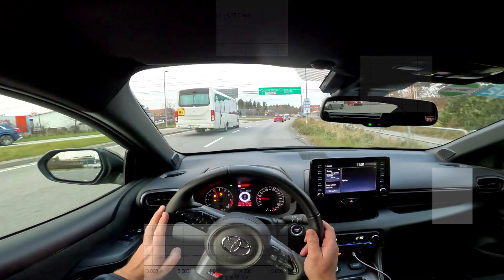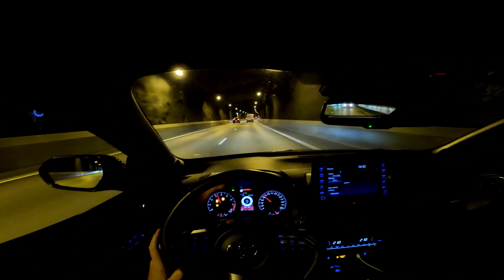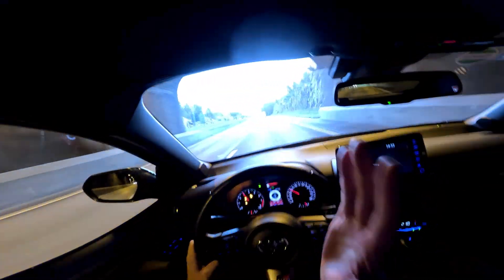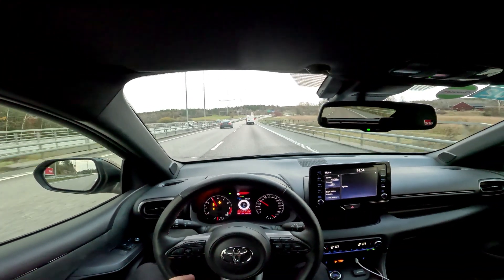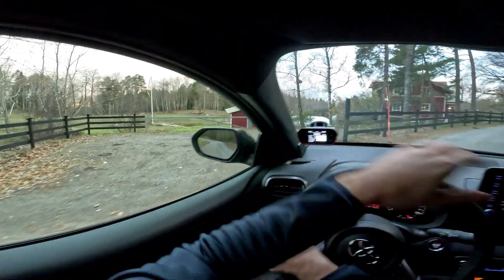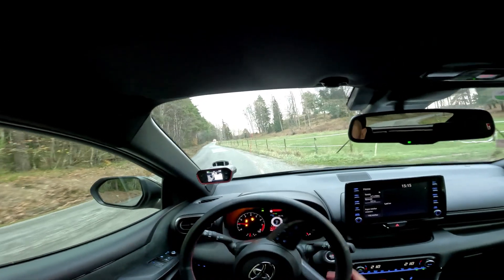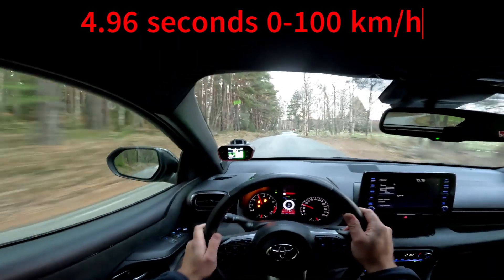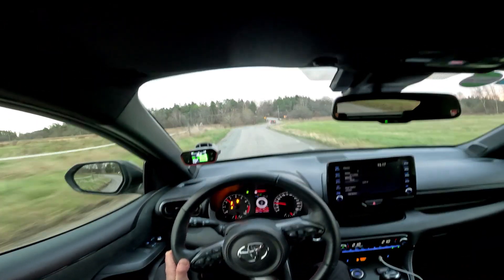Rolling start, Flat foot shifting and Launch control on the GR Yaris featuring EcuTek software.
I show in practice how to perform Rolling start, Flat-foot shifting and Launch control on the GR Yaris equipped with the EcuTek software.